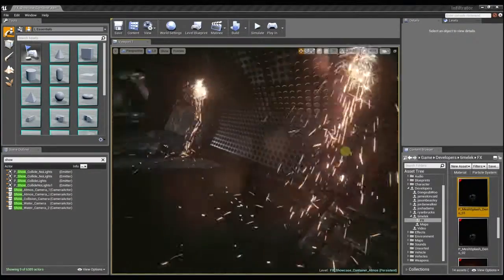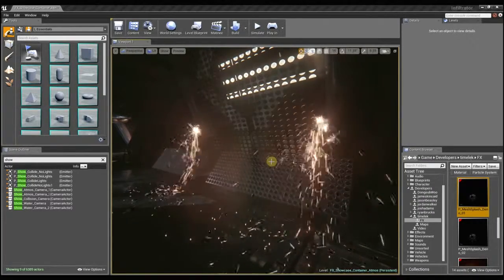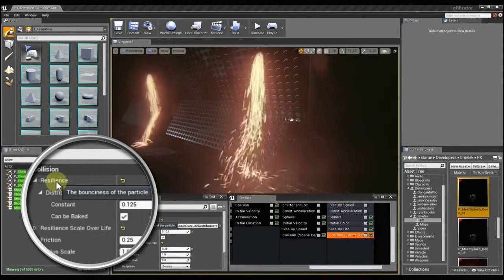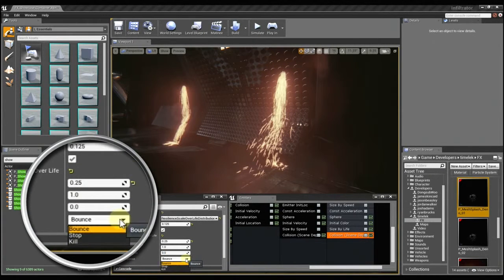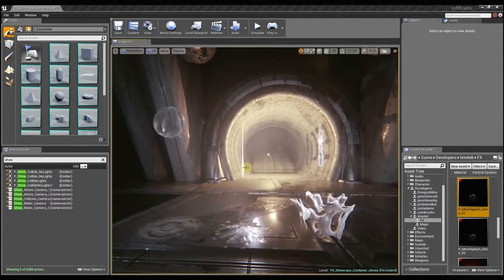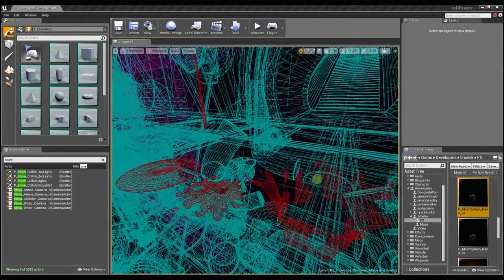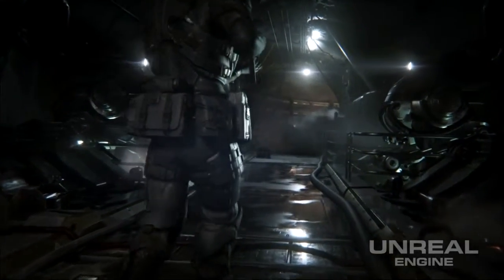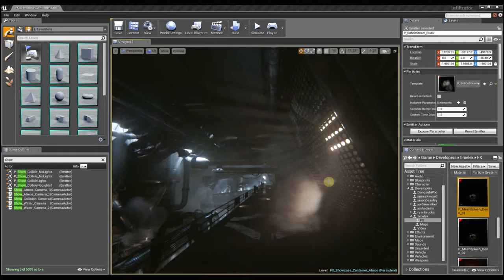Inside Unreal: Visual Effects Part 2 Video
Epic returns to discuss particle effects in Unreal Engine 4.